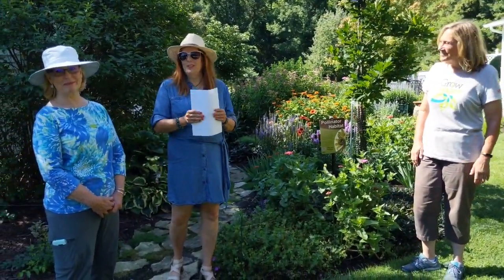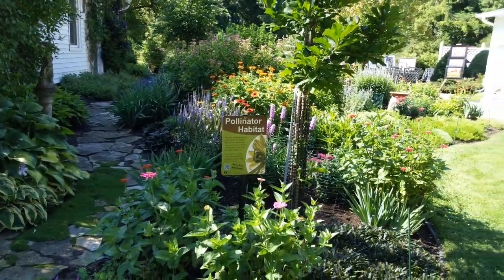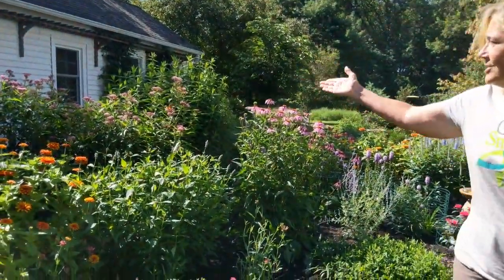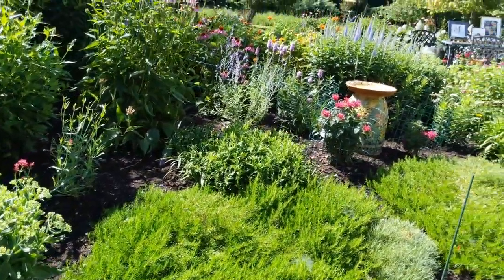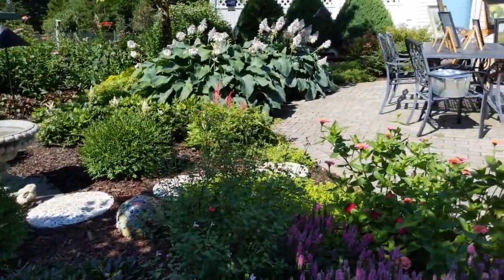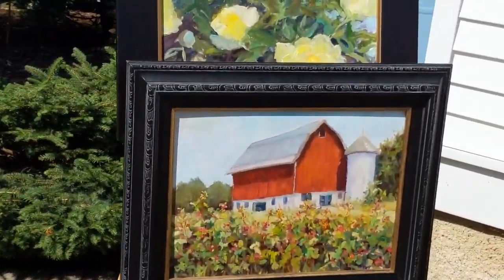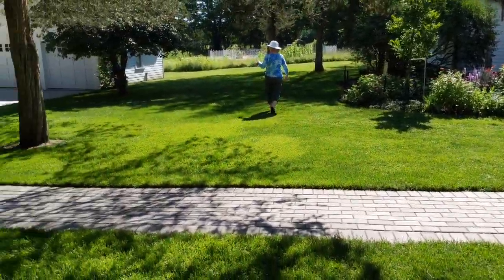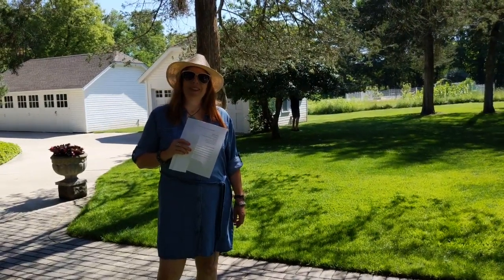PAAC Art & Garden Tour 2020 Jen's Garden 3 of 10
Gardens for bees and butterflies that surround a beautifully restored 1860 home. Melinda Myers visits and talks to the gardener and watercolor artist.  Carolyn and Linda  beautify the garden with art and music.